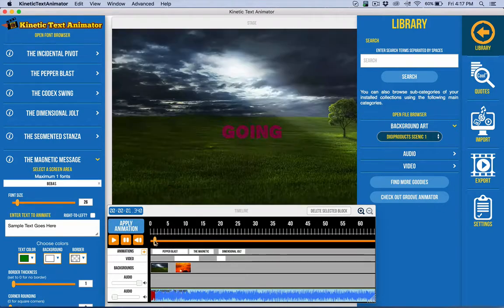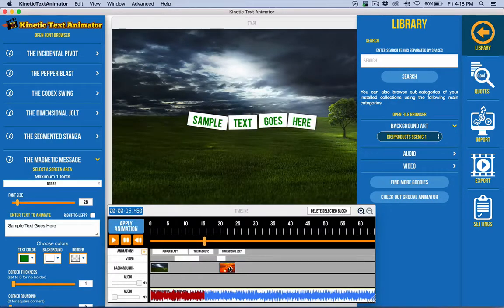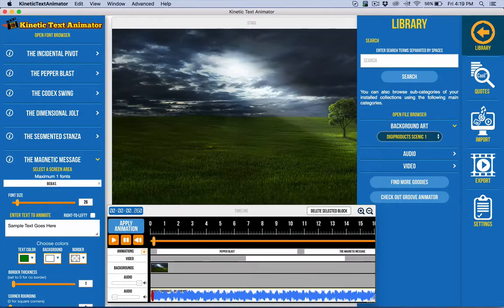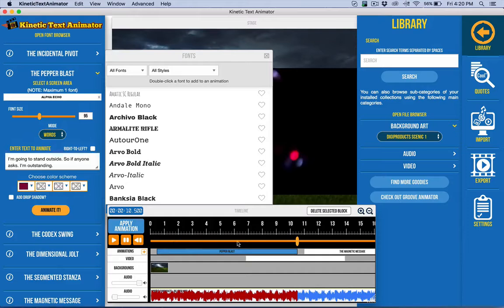Additional Timeline Details In Kinetic Text Animator